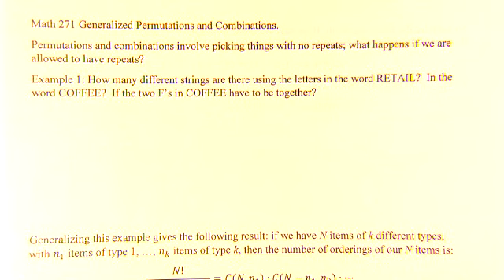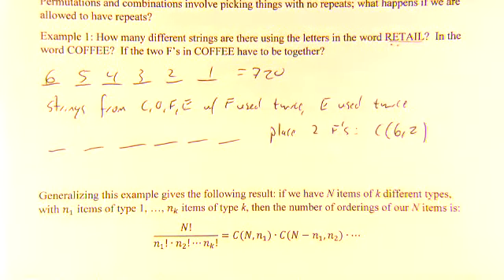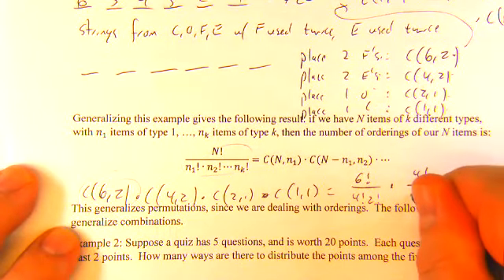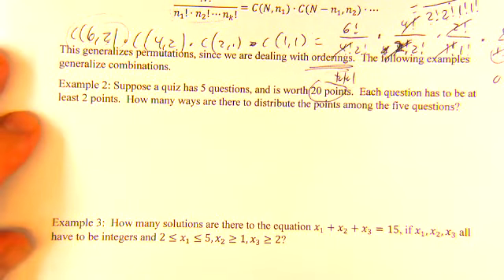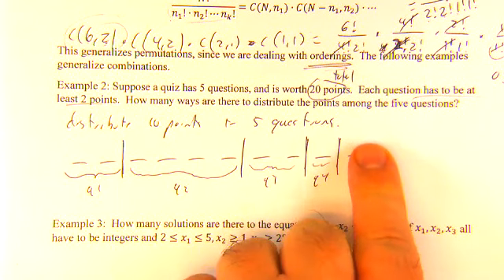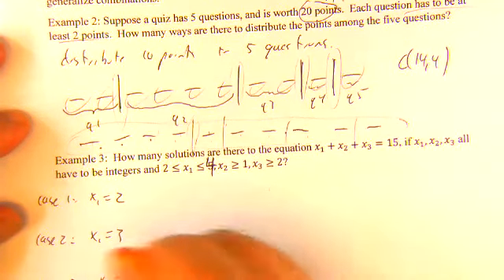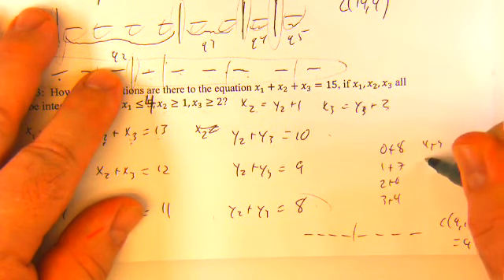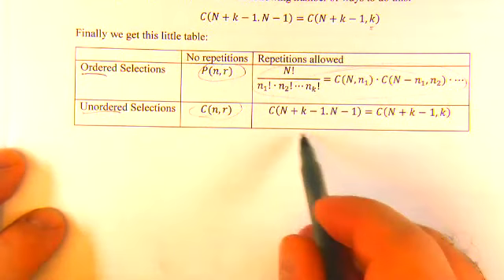Math 271 Spring 2020 Generalized Permutations and Combinations